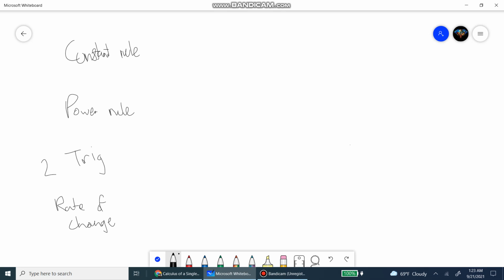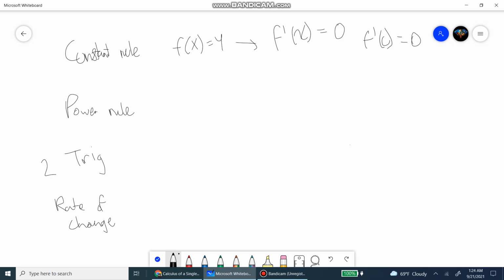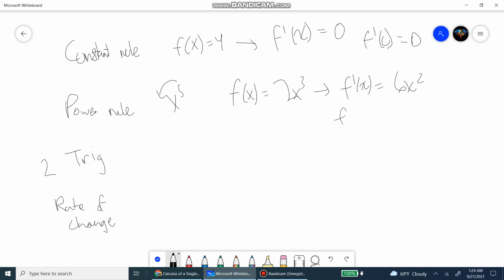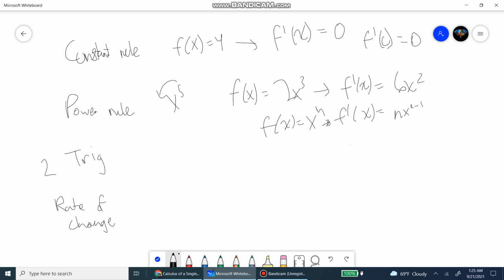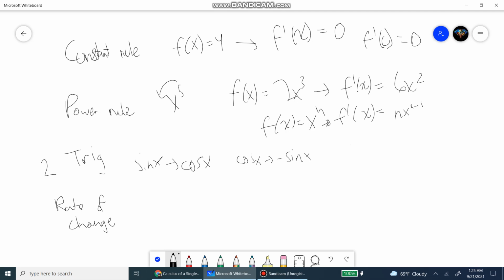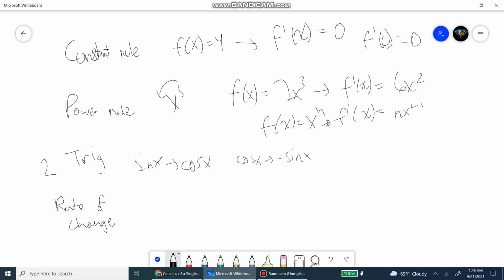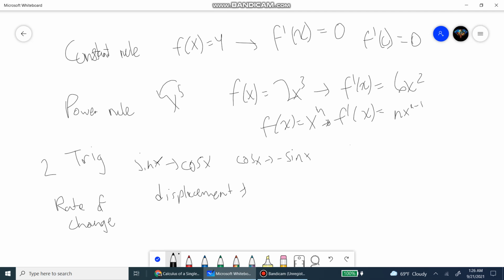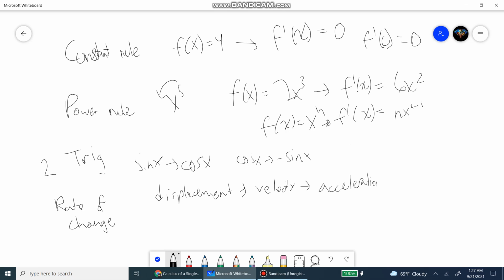2.2 - Basic Differentiation Rules and Rate of Change